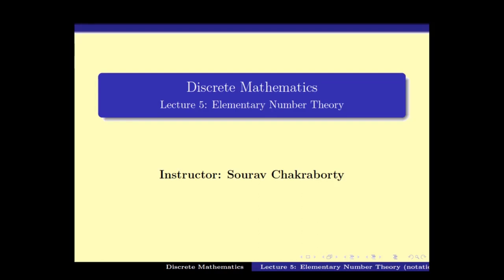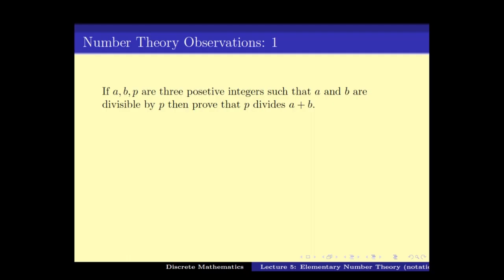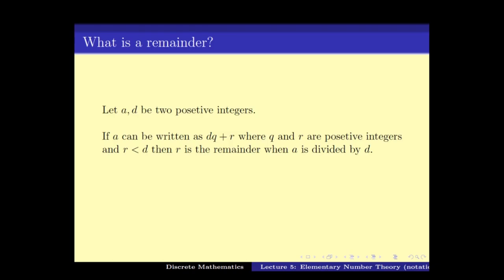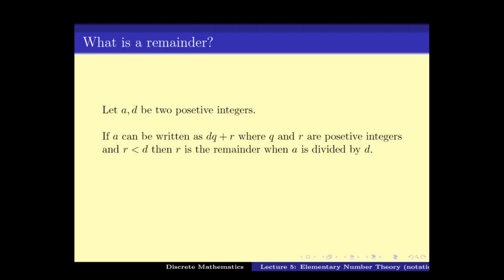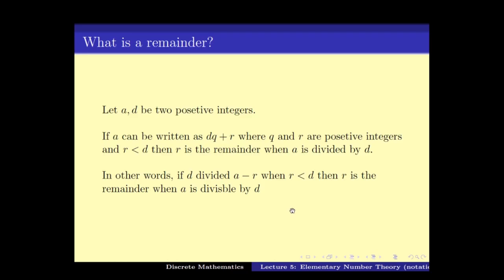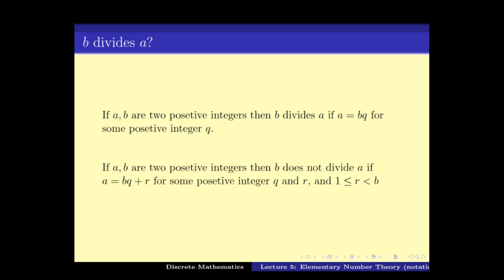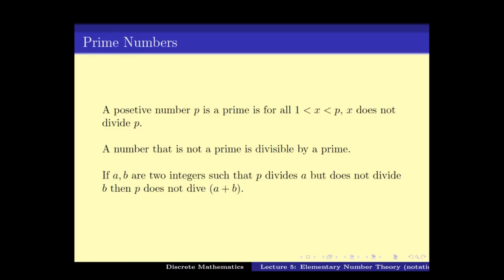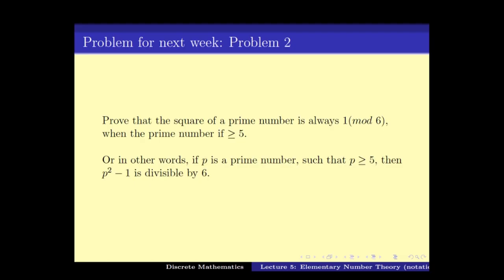Elementary Number Theory